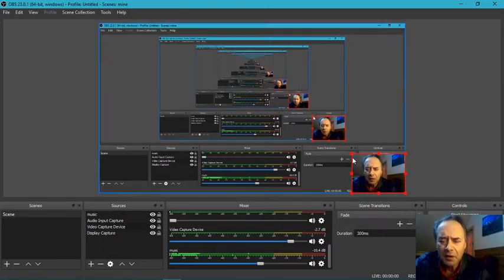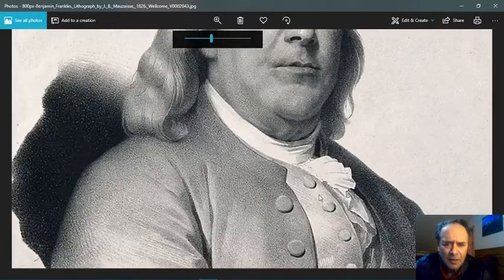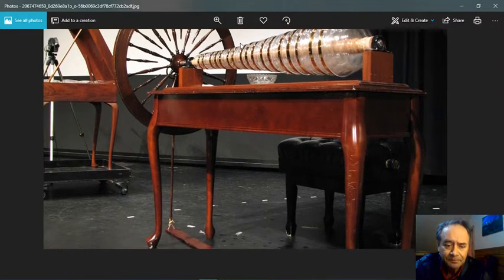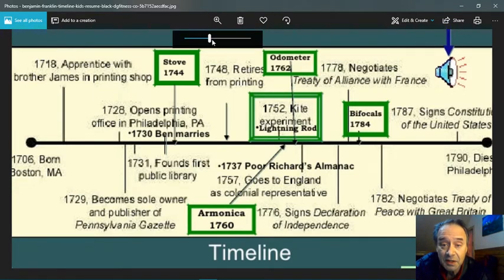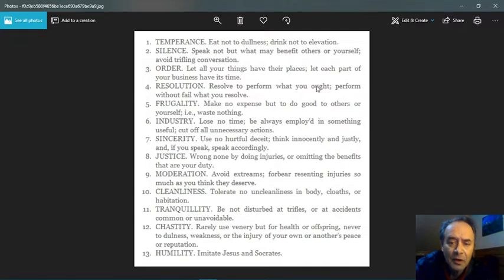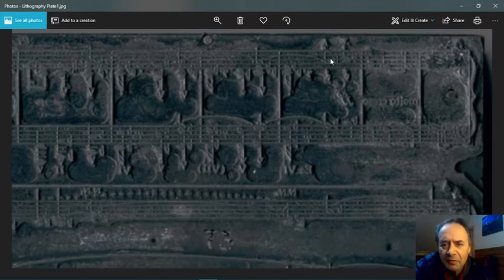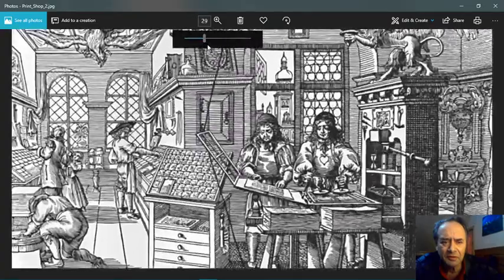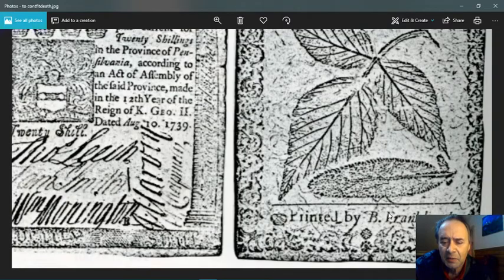Who Printed Early American Cash? Hidden History Questions. Curiosities That Make Ya Go HUMMM!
Ancient Lithographs and some of the details concerning the history that we have been indoctrinated with concerning cash and who started printing ours here and there and how it first was printed and how it is now-This is undone for now But will stick to the lost history issues until we can get the pieces put together as a collective truther group should! So also as promised I am unsure of the links below they deactivate occasionally so I will have to reload them but if not you can check by names, here is the main one for this essay

Thanks Again!